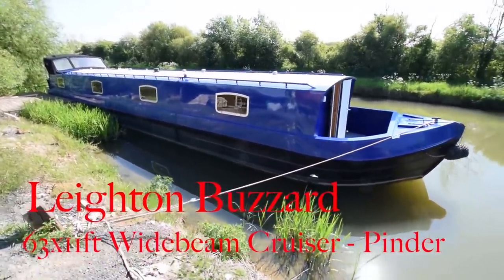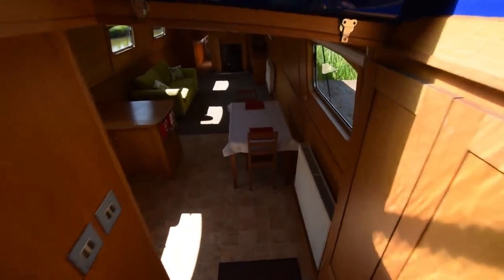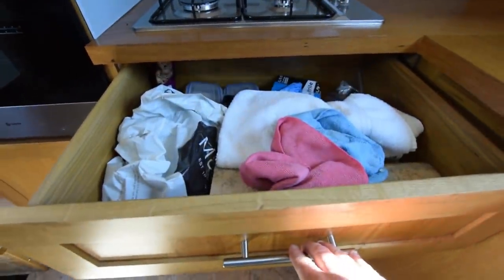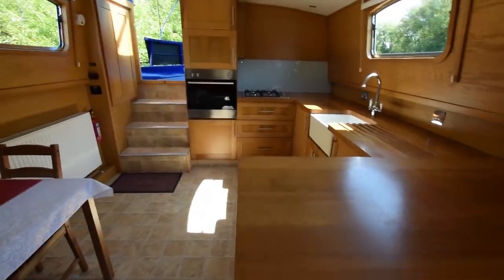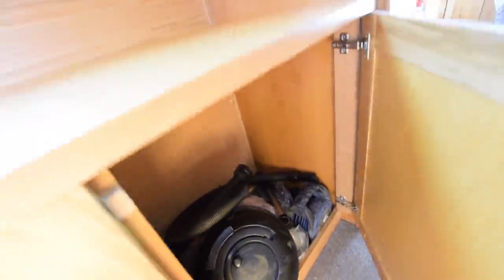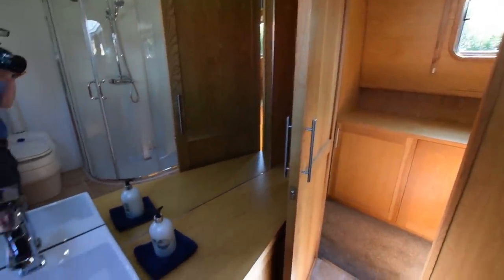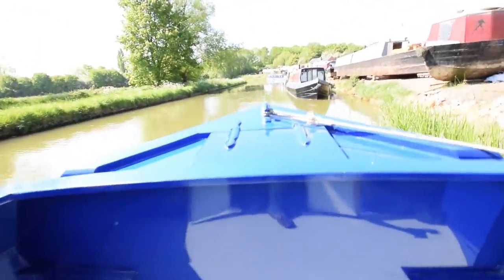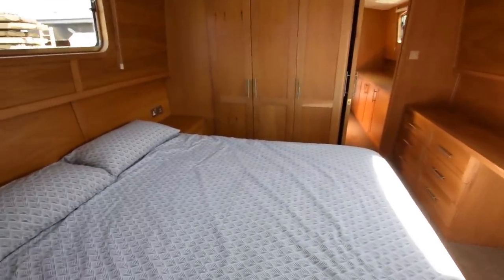SOLD - Leighton Buzzard, STUNNING 63' X 11' Pinder Widebeam 2013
FOR FULL COLOUR DOWNLOADABLE BROCHURE, EXTENSIVE PHOTOS AND CLEAR LAYOUT PLAN, GO